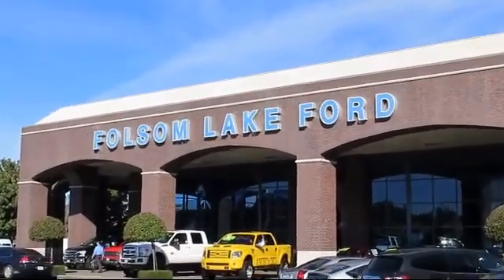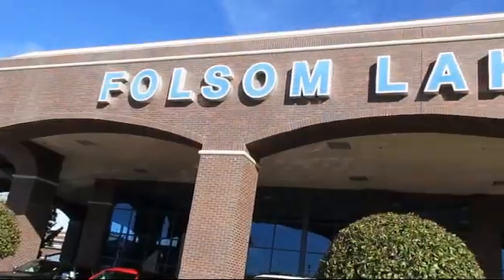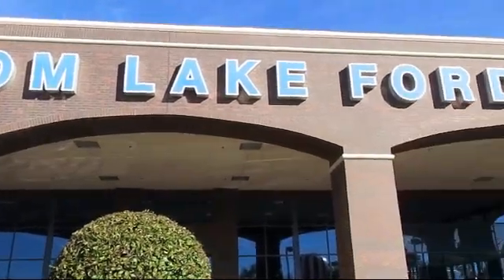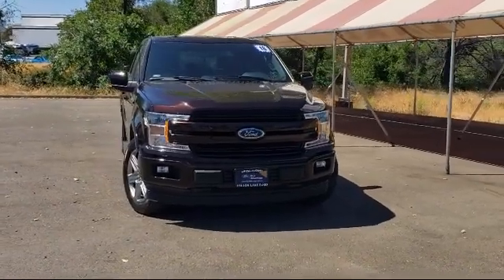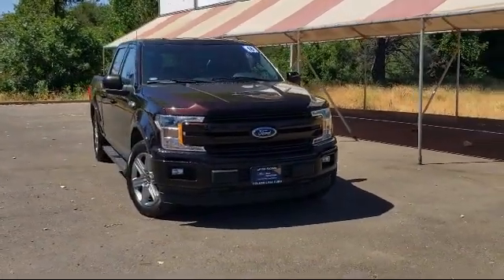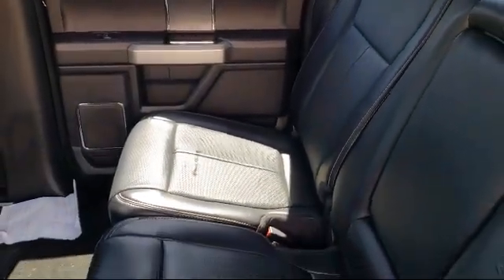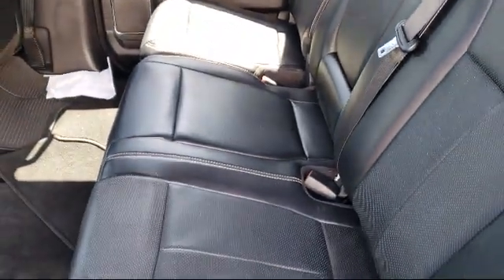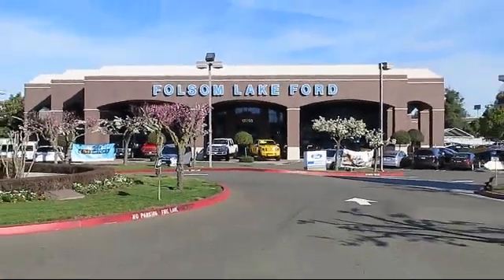2018 Ford F-150 Lariat SuperCrew Folsom Sacramento Roseville Elk Grove El Dorado Hills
2018 Ford F-150 Lariat SuperCrew Stock Number: P43021 Vin:1FTEW1C52JKF28808.
12755 Folsom Blvd.